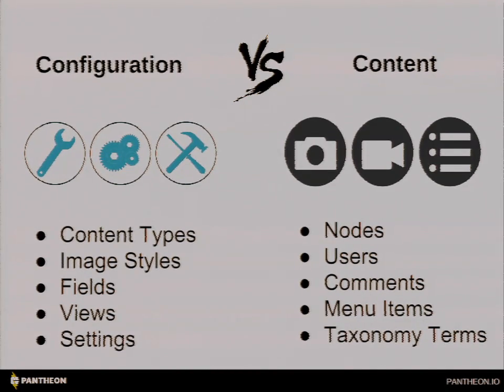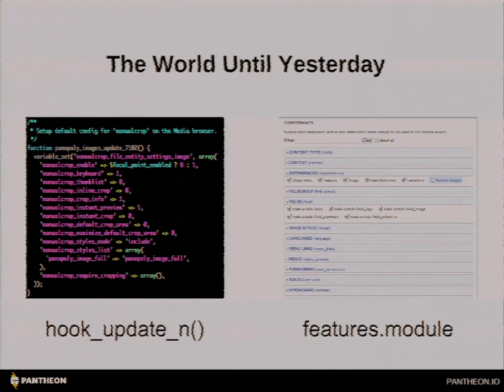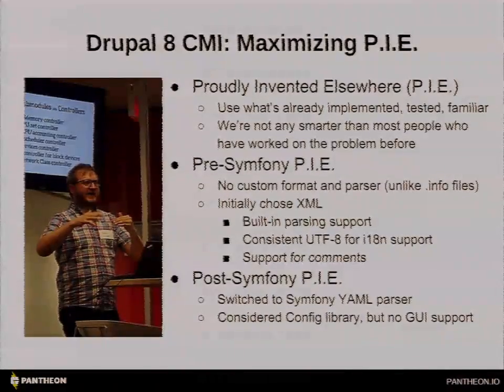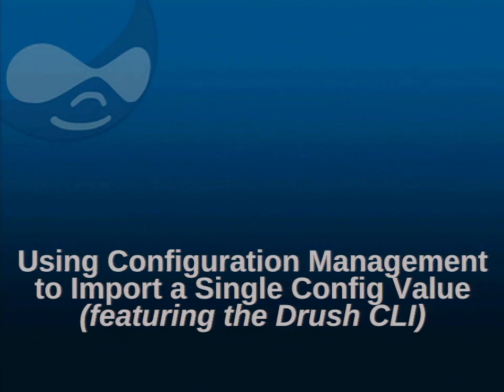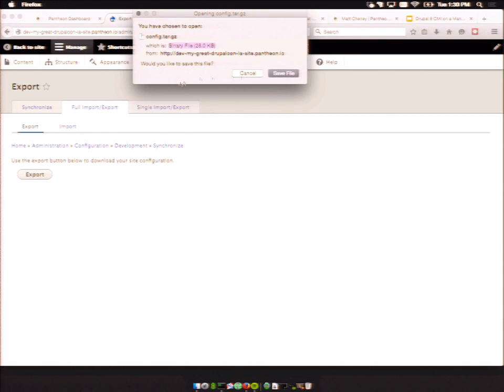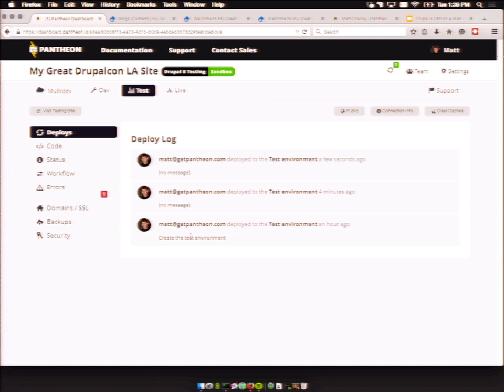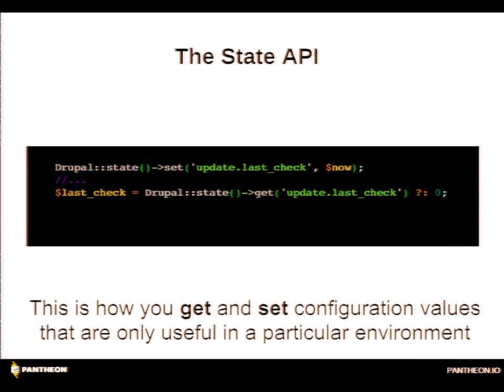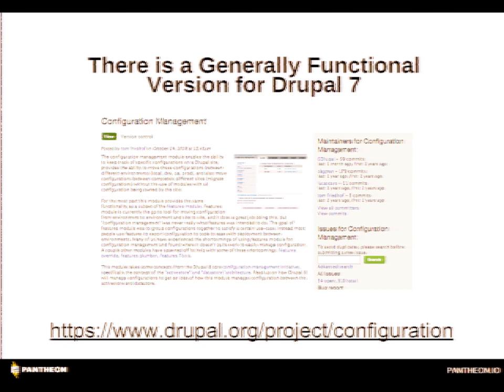DrupalCon Los Angeles 2015: Drupal 8 CMI on Managed Workflow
The Drupal 8 Configuration Management Initiative (CMI) is a straight up game changer for Drupal development and deployment. As much as we all love doing it live, no longer will this kind of human powered configuration replay in production be necessary. Instead, developers will be able to natively export their configuration to code and deploy that configuration to production using the CMI tools.

This session will feature both a basic overview for how CMI will work in Drupal 8 and an advanced overview of how to use CMI with version control as part of a managed development - testing - production workflow. Forget the pain that was drush fe and drush fu-all. Come join Matt Cheney from Pantheon in embracing modern configuration management in all its glory.